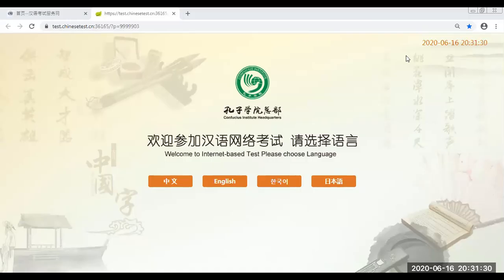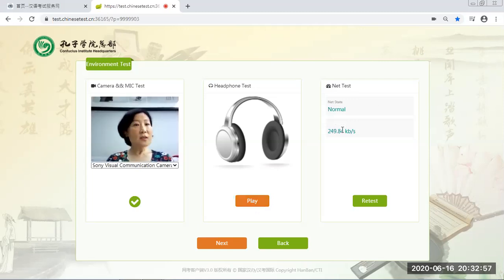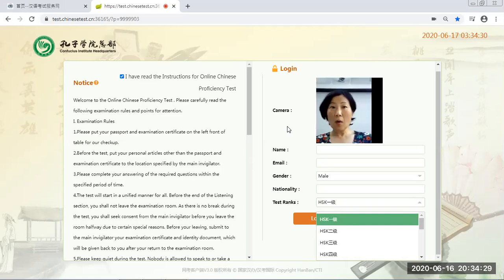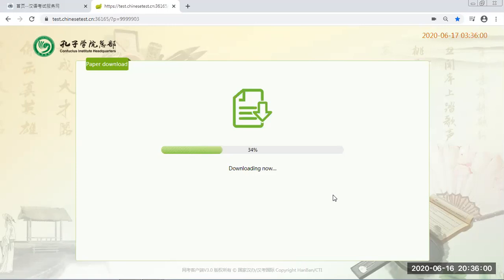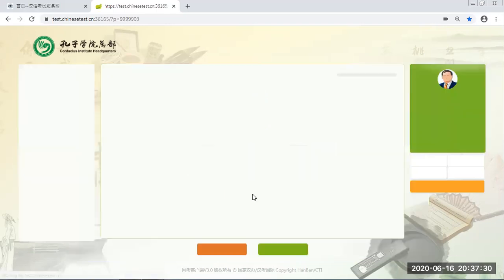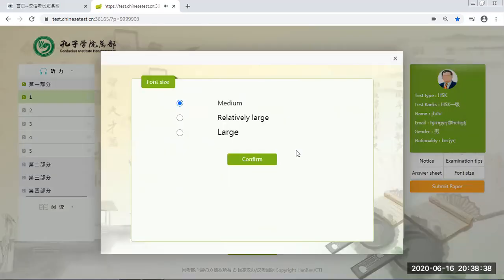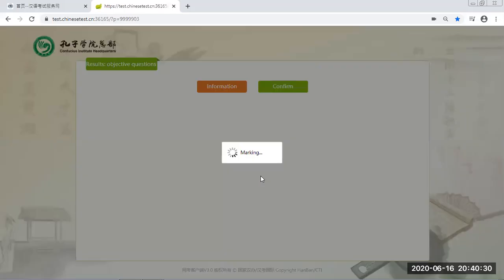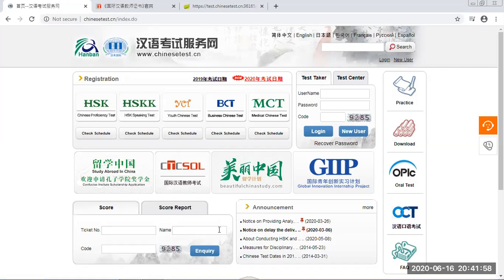Step by step on how to use HSK & YCT Online Chinese Test (Home Edition)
In response to COVID-19 lock down time, Hanban Headquarter launched HSK & YCT Online Chinese Test (Home Edition). This video will take you through the online exam system step by step.